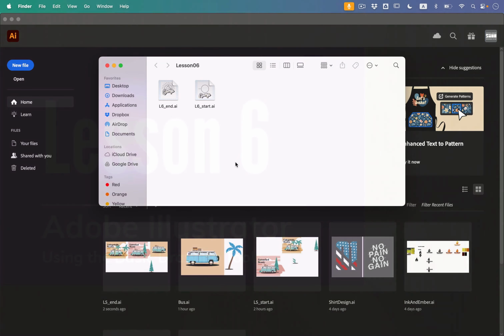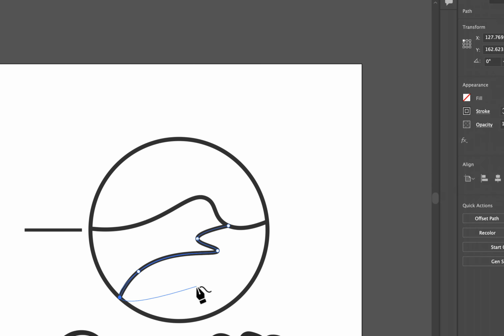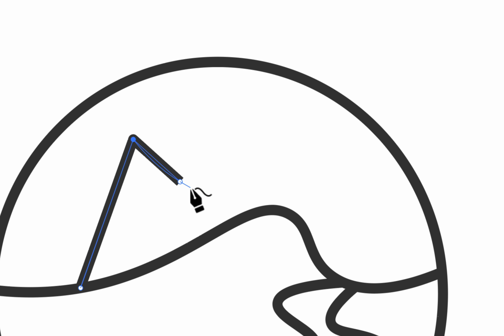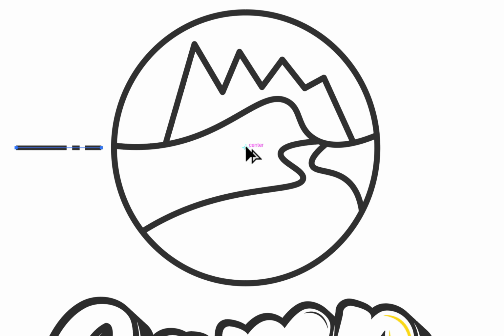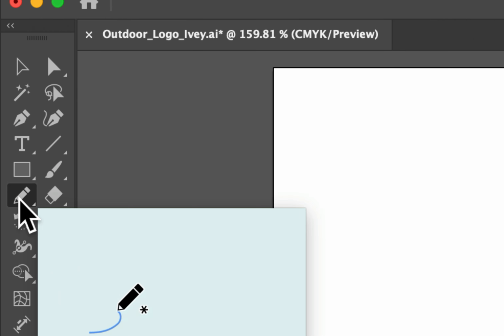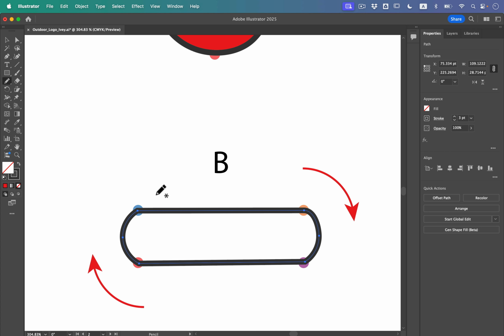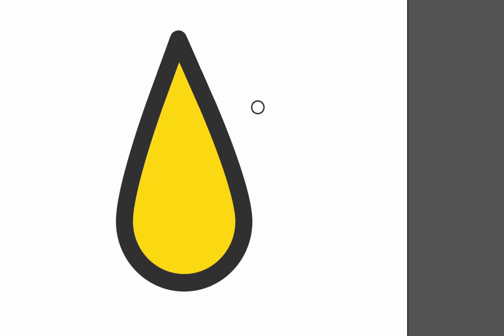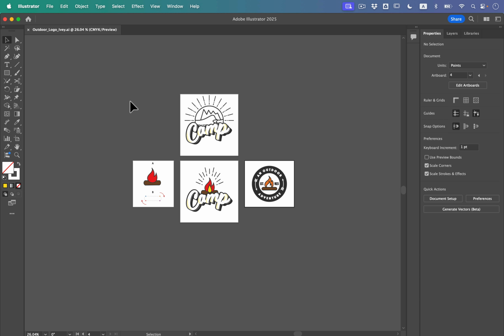Adobe Illustrator - Lesson 6